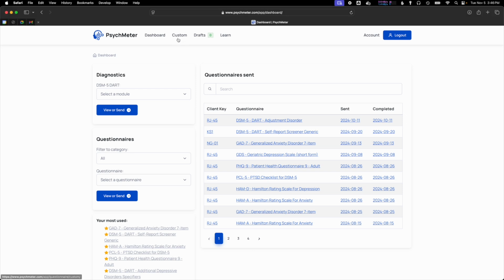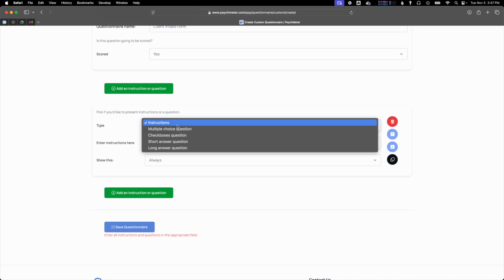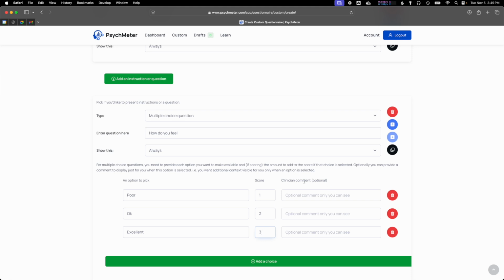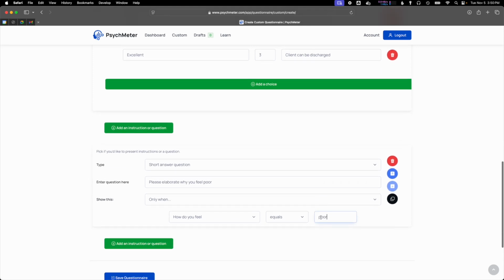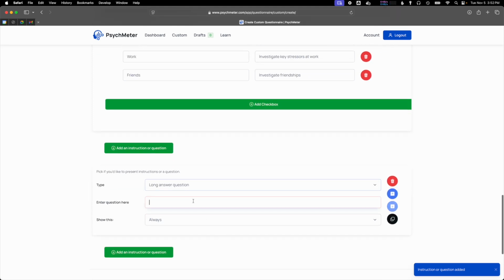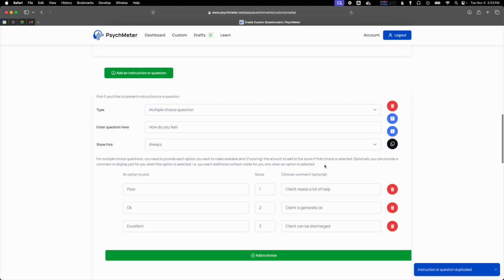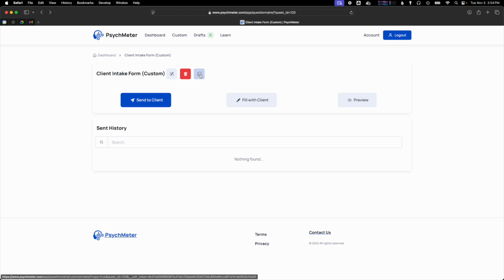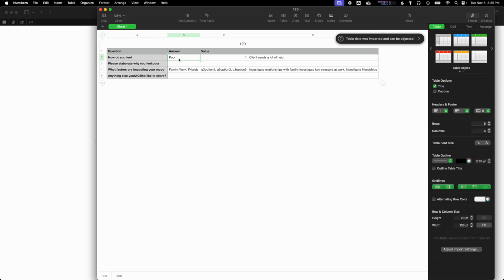Custom Questionnaires on PsychMeter (updated)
This is a walkthrough demo of how to use custom questionnaires on PsychMeter.com.